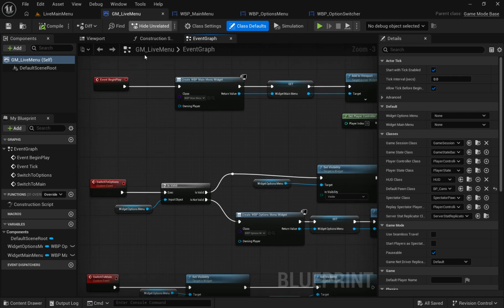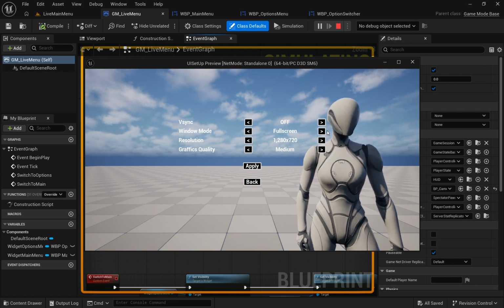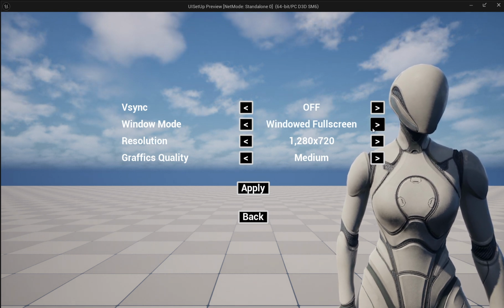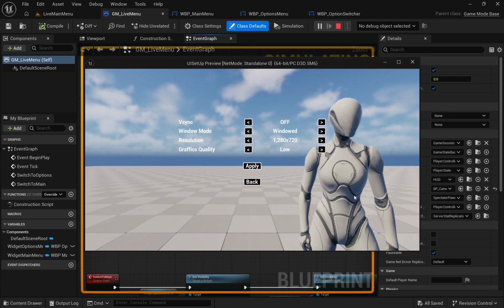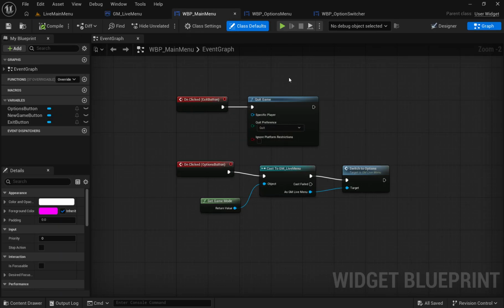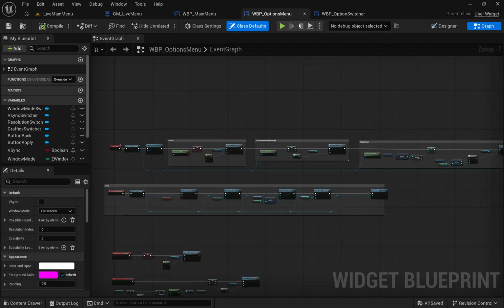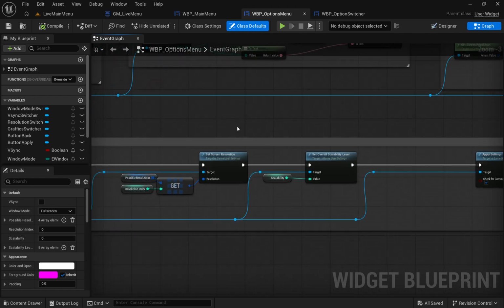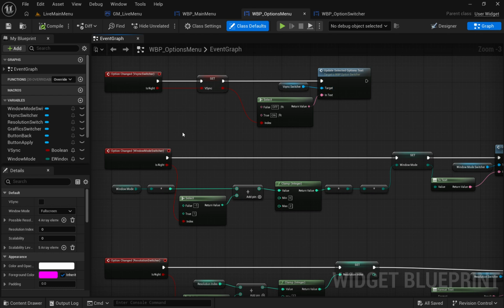Title screen and options menu in Unreal engine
In this video I followed the tutorial I was able to make a main menu and options screen in Unreal Engine using the blue print programming. The tutorial was very specific to create a simple menu and getting the live menu using the animation was just a little extra.